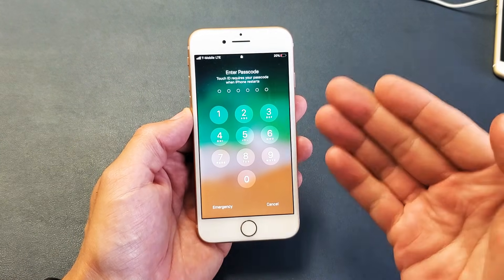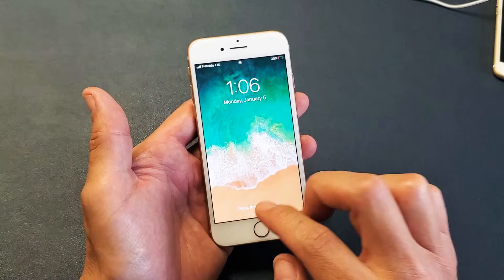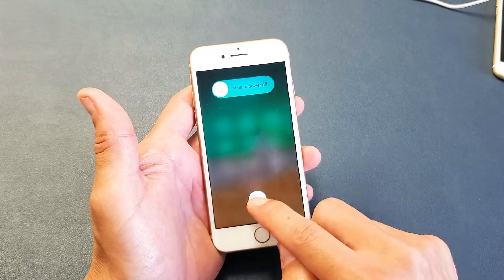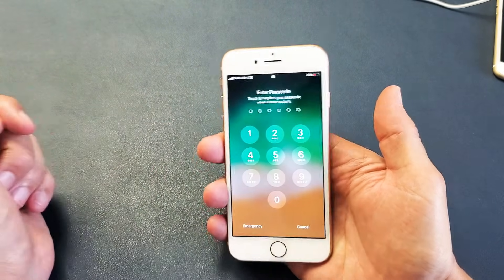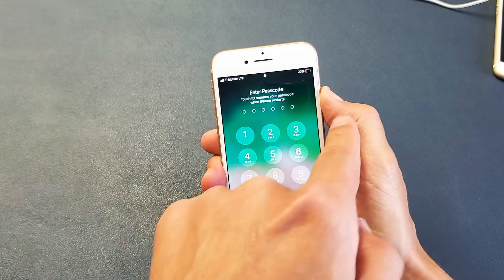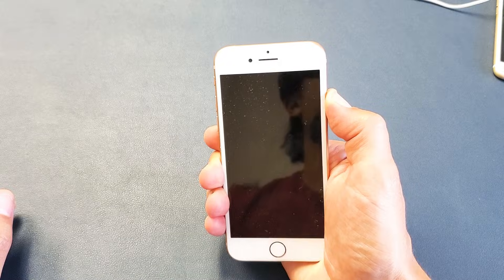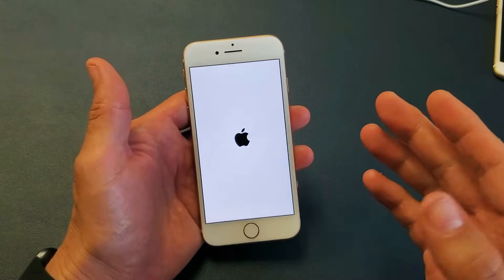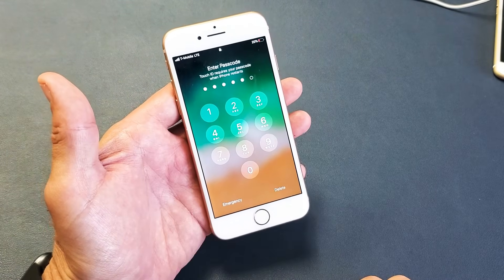iPhone 8 / 8 Plus: Cannot Type or Enter Password or Passcode? FIXED!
I show you how to fix any Apple iPhone 8 or 8 Plus where you cannot type or enter the password or passcode. This goes for iPad, iPad mini, iPad Pro, etc. Hope this helps.